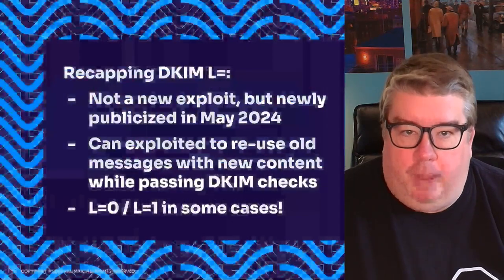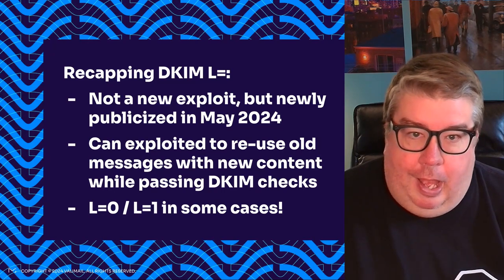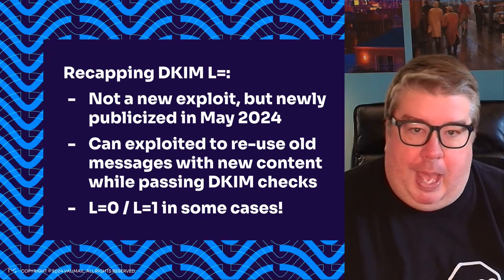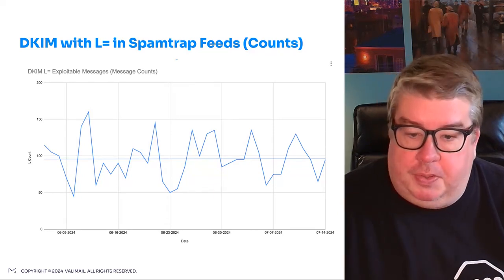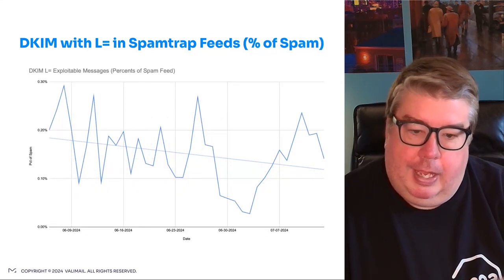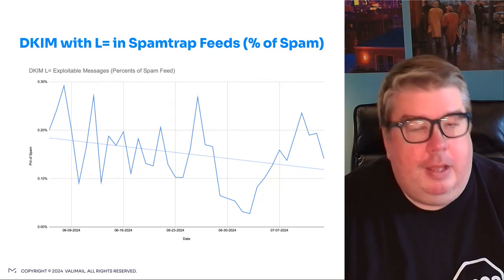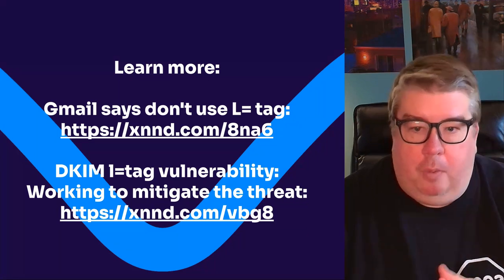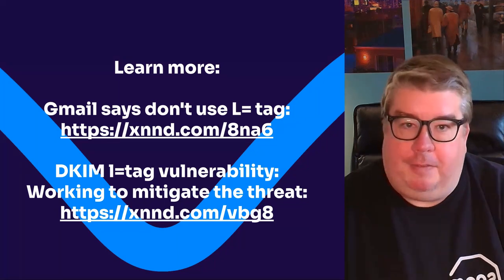Valimail Ask Al 5: What's up with the DKIM L= tag vulnerability?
June 25, 2024: Al Iverson here and the question I'm going to answer today is this: Two months later, what's going on with that DKIM L= tag vulnerability?

Your Email Authentication and Deliverability Questions Answered: Episode 5.